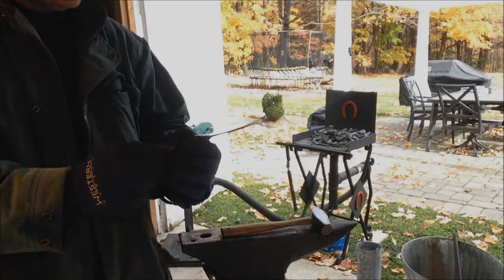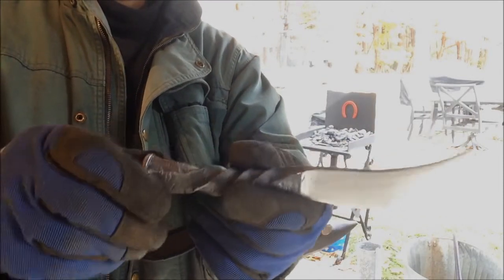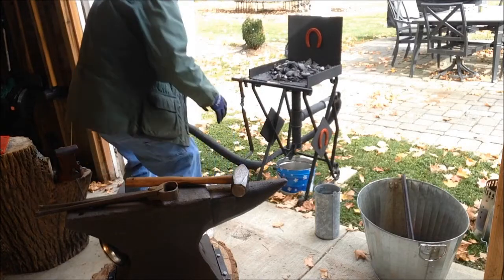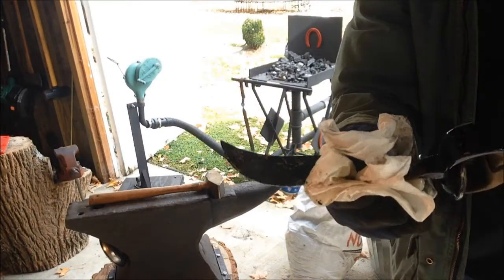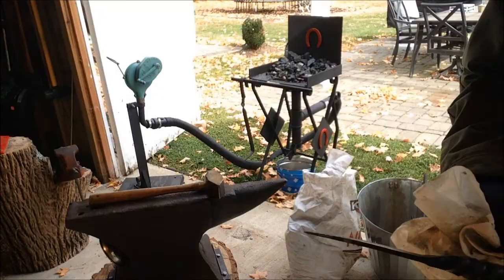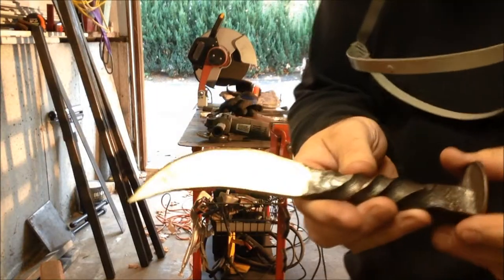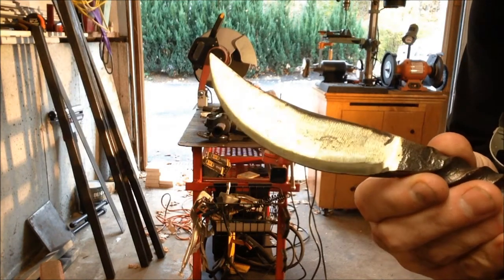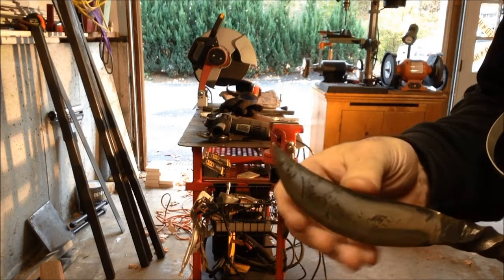Homemade Knife Forged From A Railroad Spike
Wanted to try my hand at making a knife from a railroad spike.